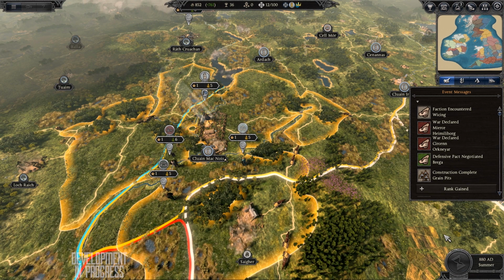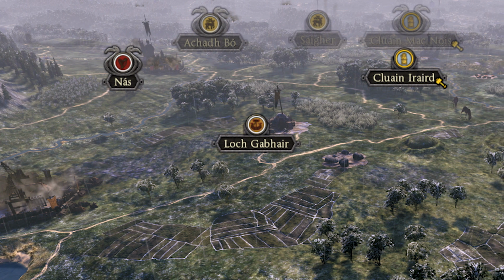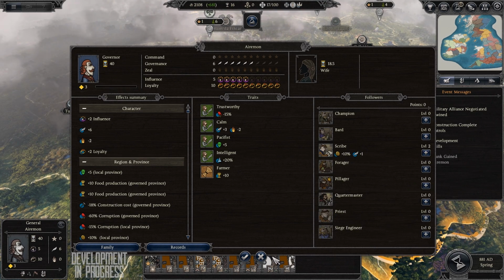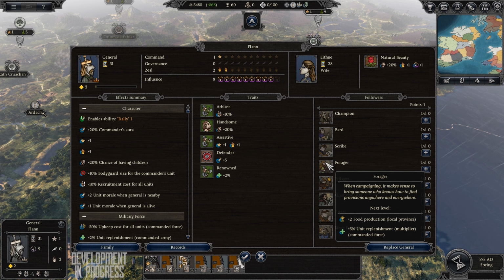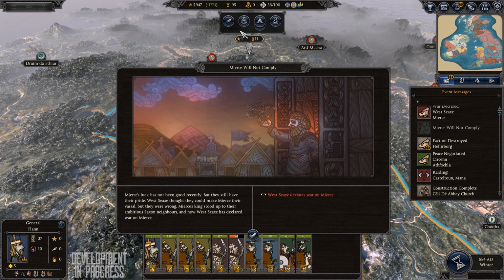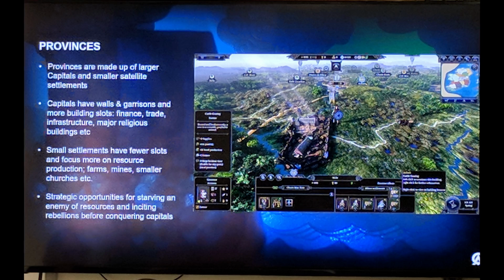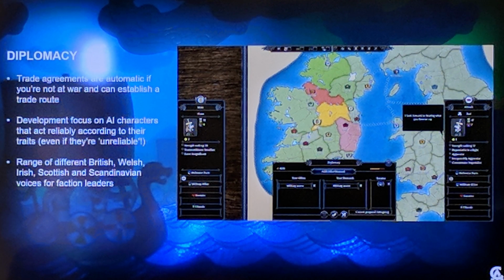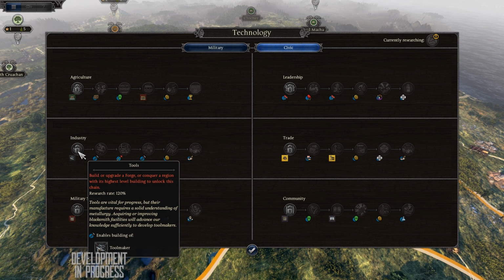Thrones of Britannia Impressions & Gameplay Footage (Updated Sieges, Progression & more!)